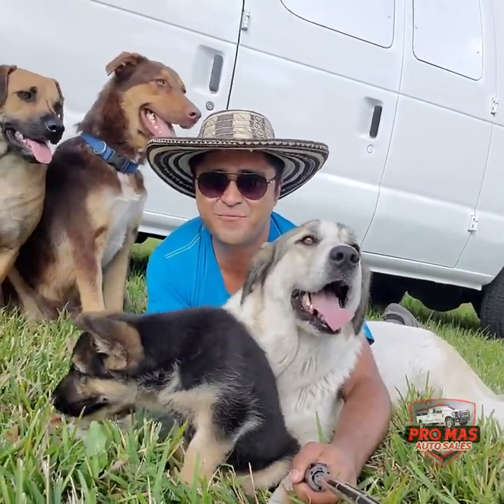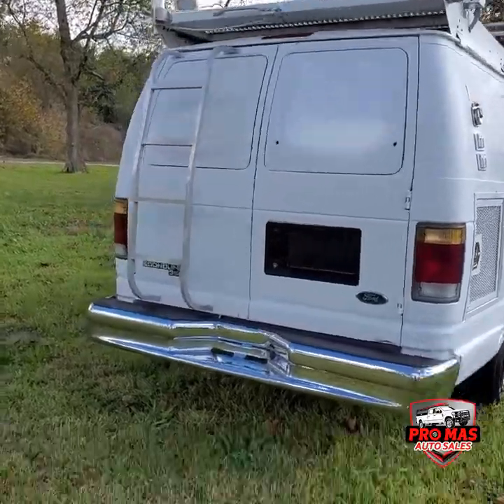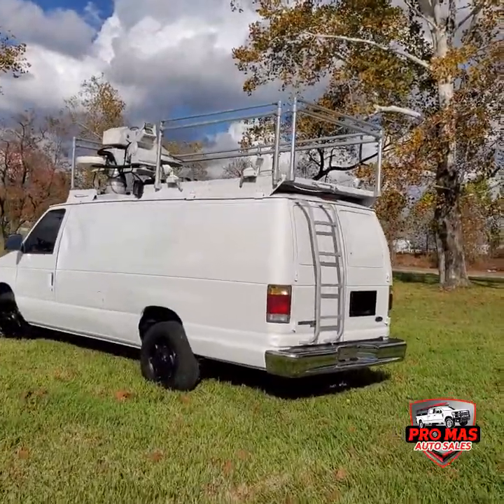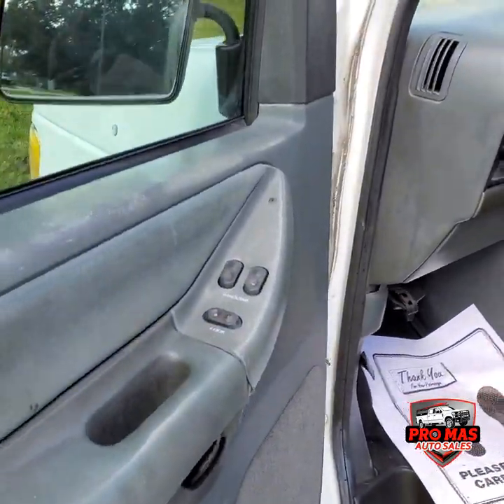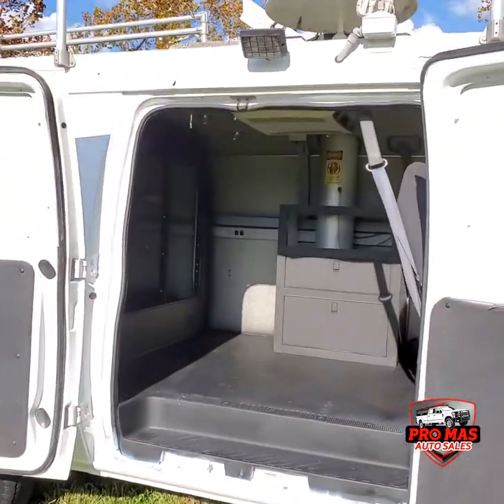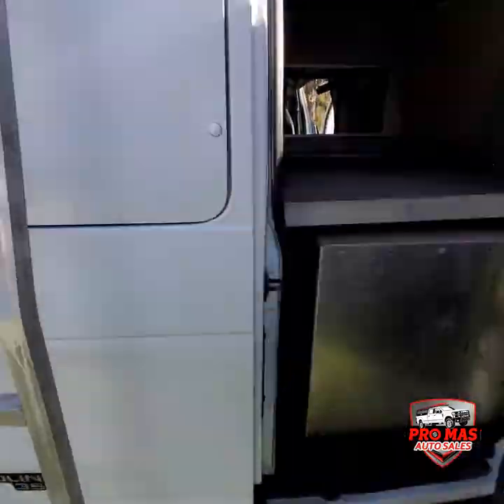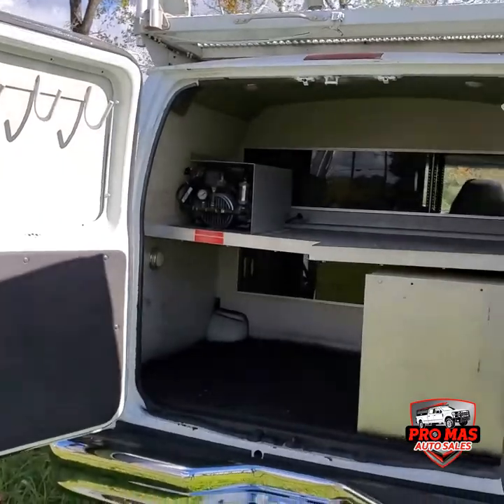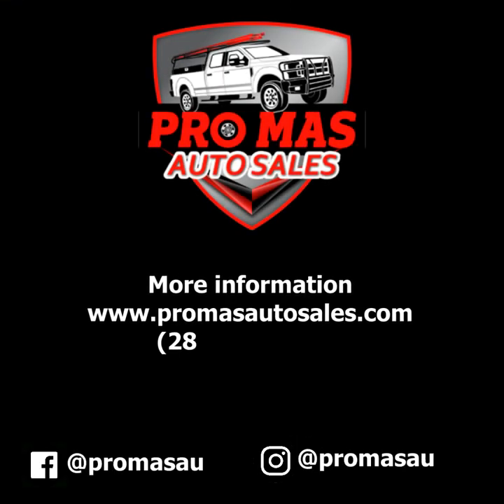1994 Ford Econoline E350 Cargo Broadcast TV System Van • promasautosales.com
1994 Ford Econoline E350 Cargo Broadcast TV System Van • promasautosales.com

Hablo Espanol

Price: $7,999.00
Model: 1994 Ford Econoline E350
Body: Cargo Broadcast TV System Van
Miles: 181K
Motor: 7.5 V8
Title: Clean
Condition: Excellent
Stock: B16994